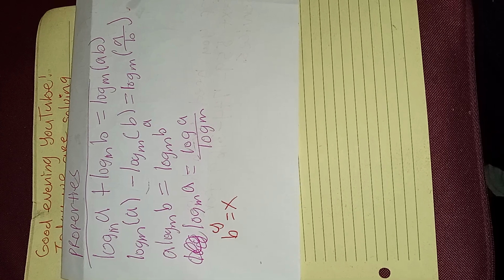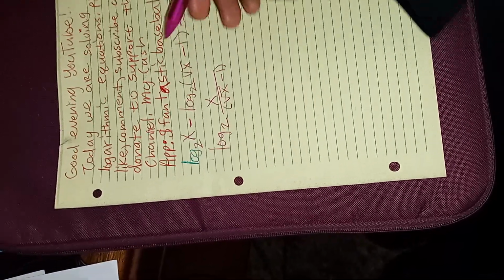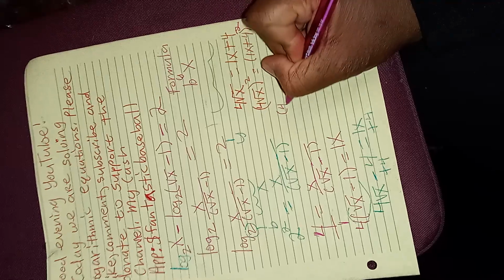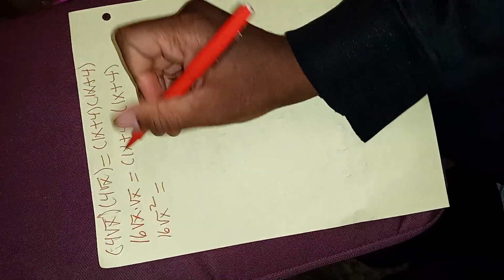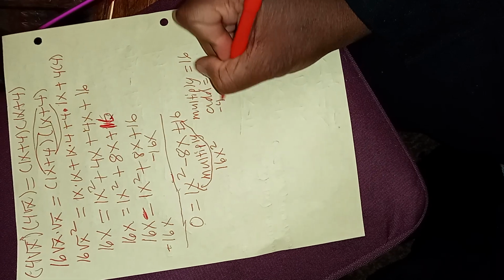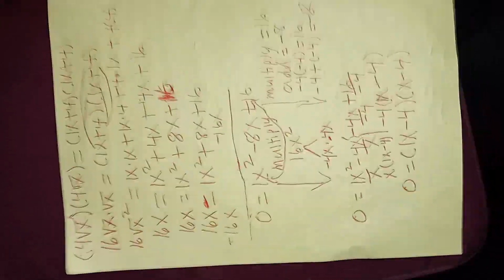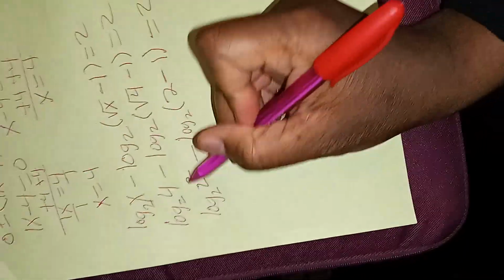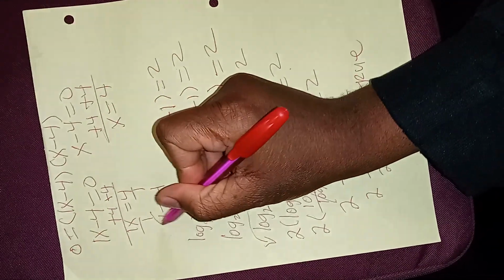🍓🫐🍅👥🩸👤Solving logarithmic equations: Donate on Cash App:$fantasticbaseball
Current: ~OnlineMathTutor2022
Chime:$onlinemathtutor2023
Cash App:$fantasticbaseball
Thank you! I tutor for Algebra,Algebra 2,College Algebra,Trigonometry,Pre-calc,Calculus &some other math courses.To view the whole website, please view it on a computer.@theohiostateuniversity